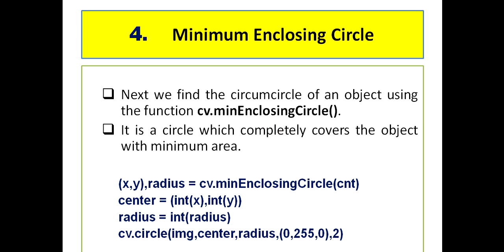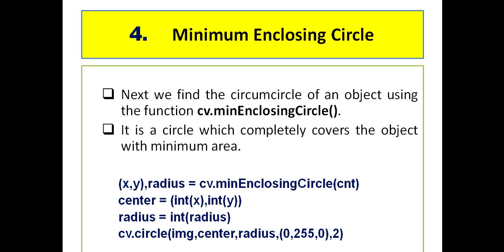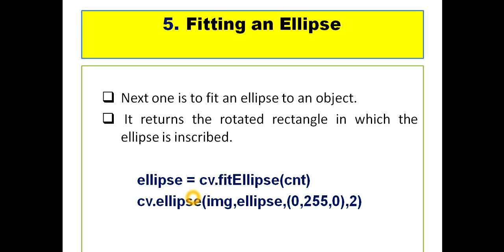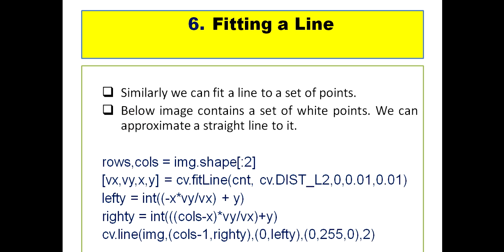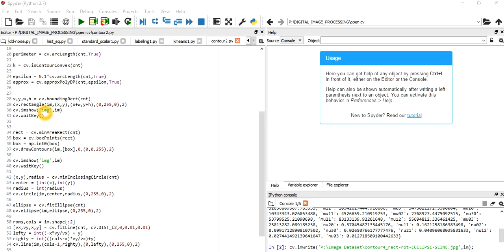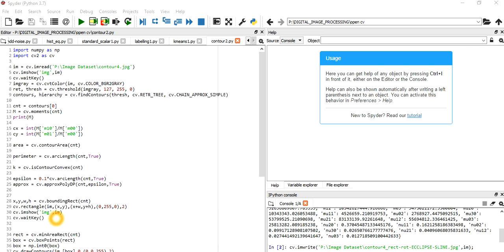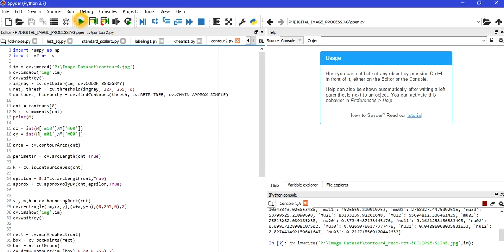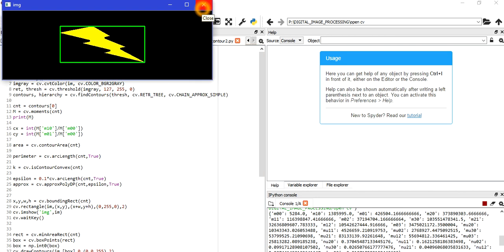ENCLOSING CIRCLE ELLIPSE STRAIGHT LINE AROUND THE CONTOUR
THIS LECTURE DISCUSSES How to HOW TO DRAW ENCLOSING CIRCLE, ELLIPSE, STRAIGHT LINE AROUND AND ON THE CONTOUR